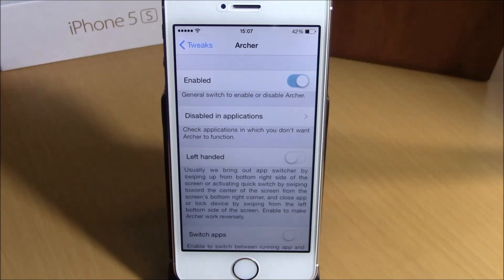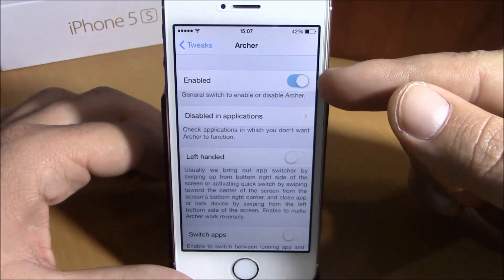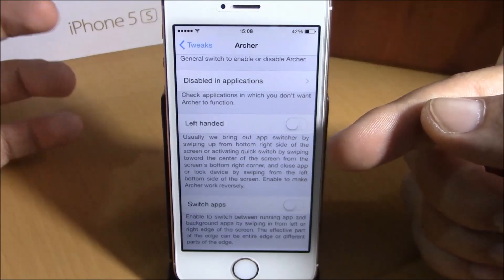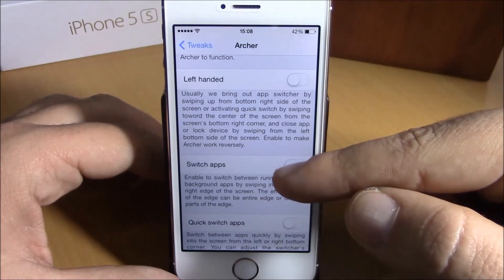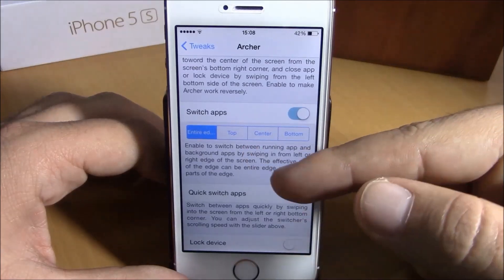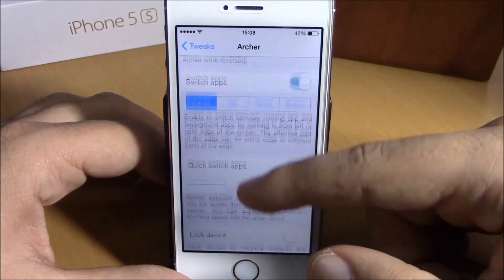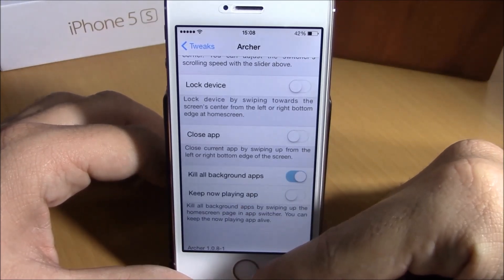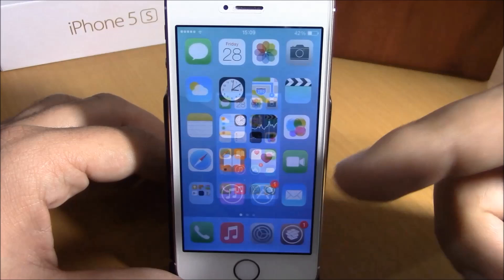Archer - iOS 8 Jailbreak Cydia Tweak